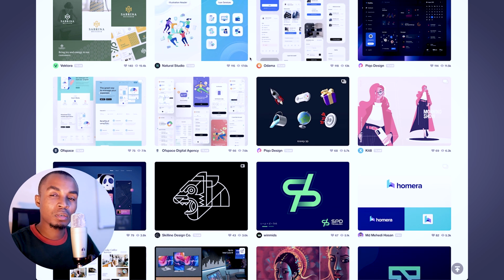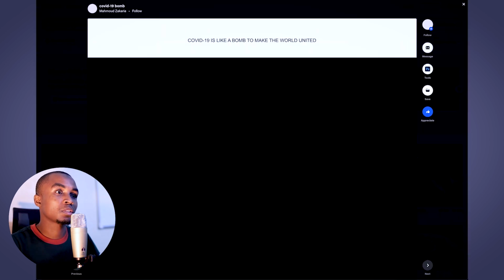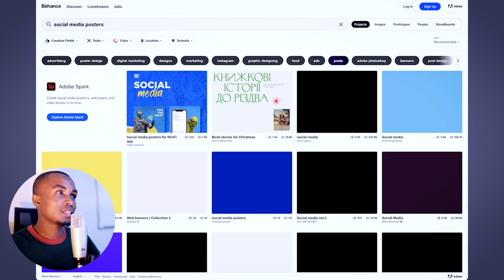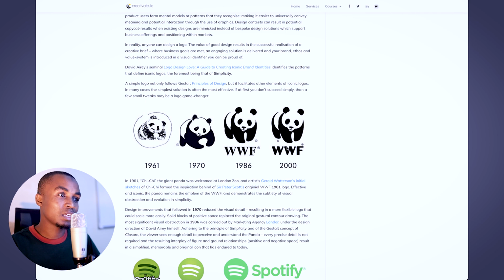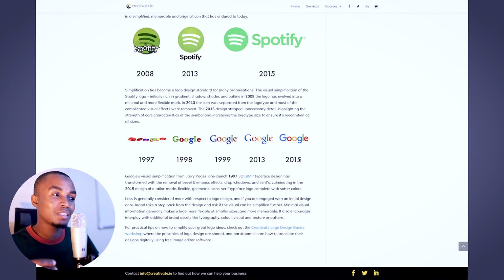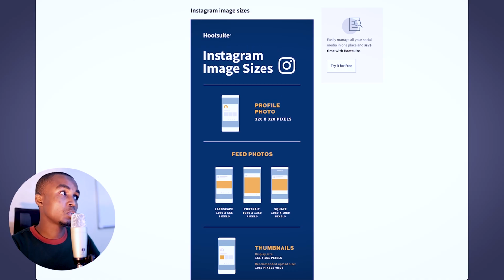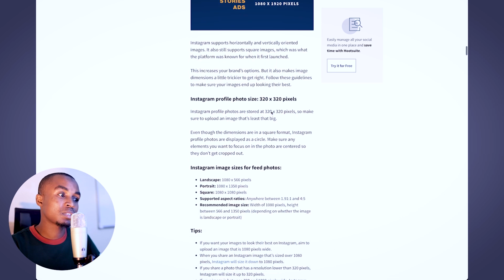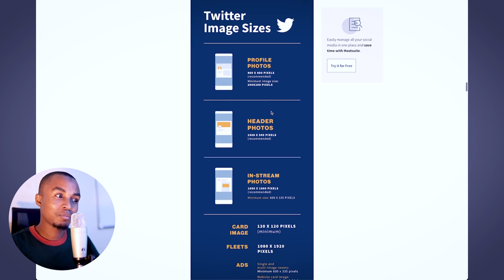Top 6 design Tips || Social media posts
# Tips_for_design